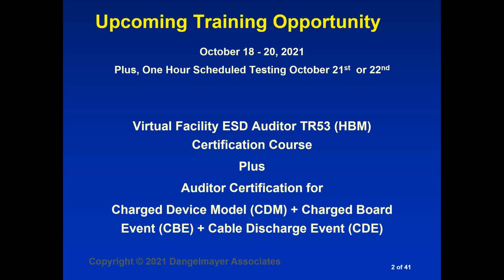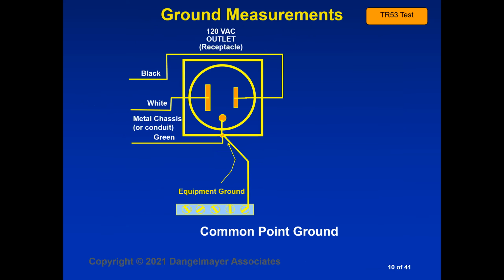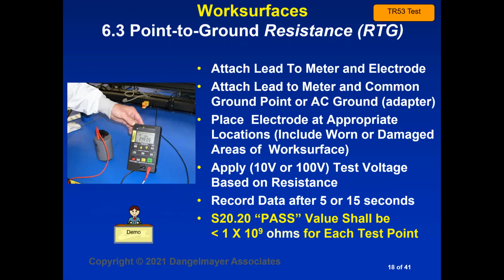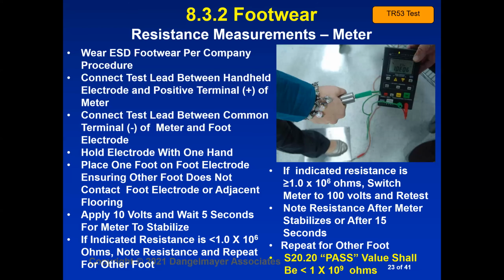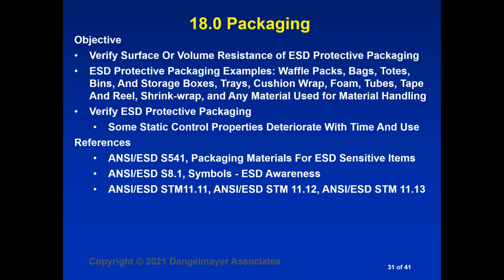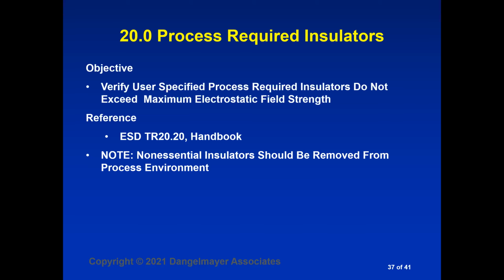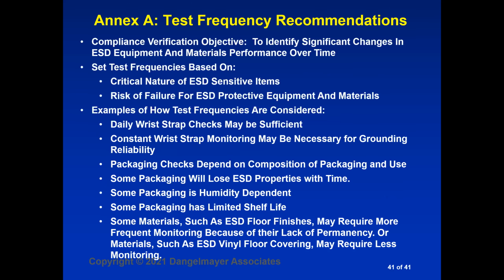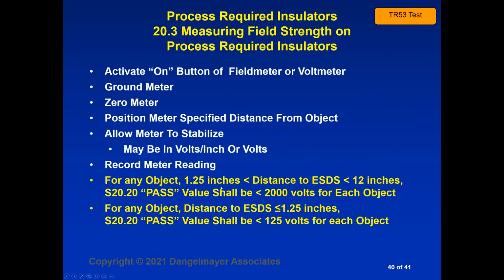TR53 Auditing Test Methods and Trouble Shooting webinar by Arnie Steinman, Oct 5, 2021